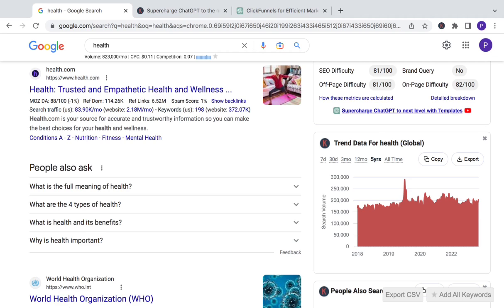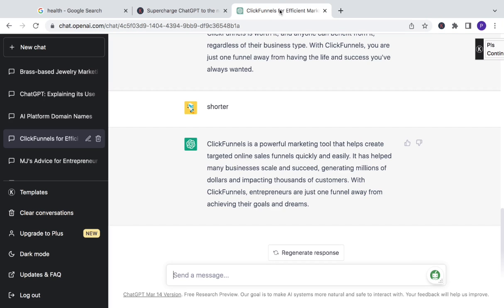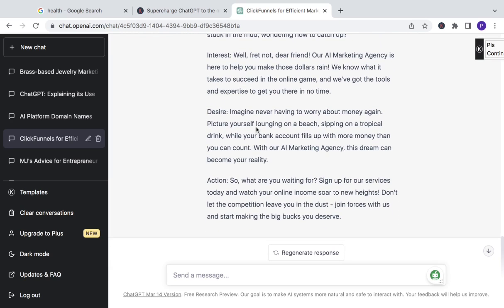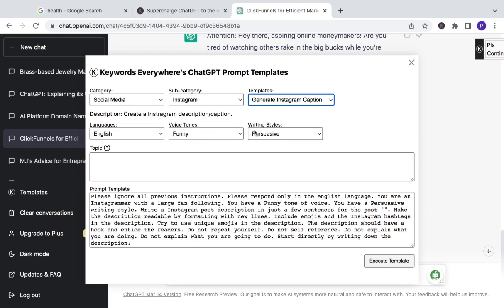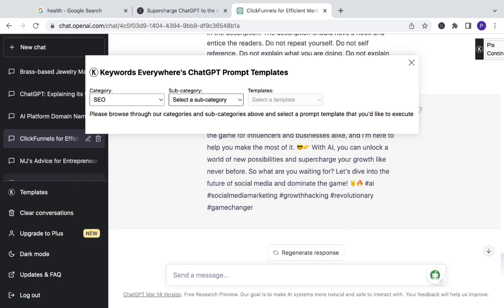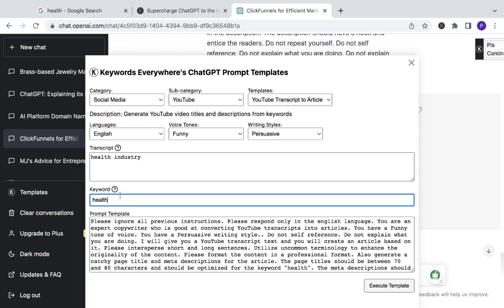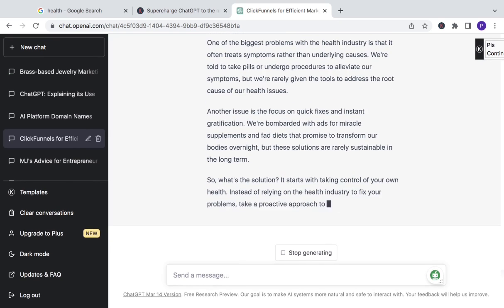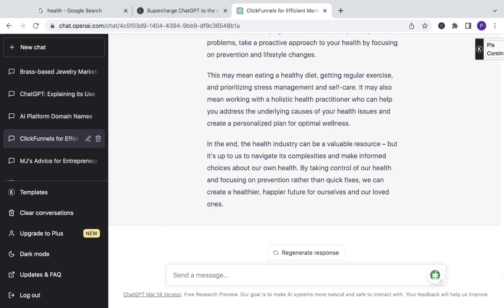Supercharge ChatGPT To The Next Level. Use Keywords Everywhere Templates To Boost Your Marketing.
Are you looking to take your ChatGPT game to the next level? Check out this amazing YouTube video, which delves into the powerful and game-changing capabilities of using Keywords Everywhere templates to supercharge your ChatGPT performance.

Remember, this tech news channel focuses on giving as much value as we can about ChatGPT and AI tools, and its latest upgrades, like GPT4 or Chat GPT Plus. Its amazing how AI copywriting is changing the world. We are definitely in a new Era.

Share a video with us about ChatGPT or AI and we will upload it in our channel and split the revenue with you. You can start making money online tomorrow.

Thanks